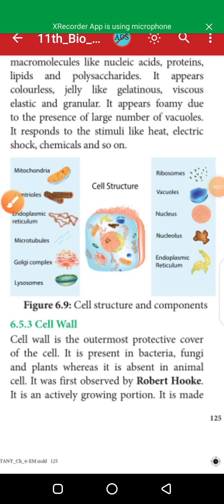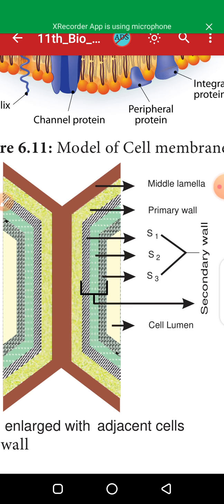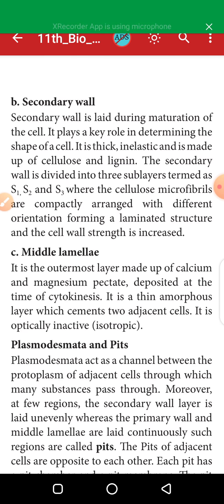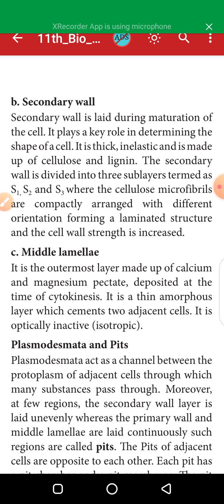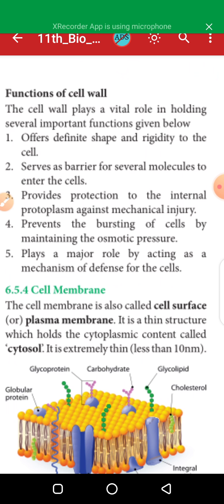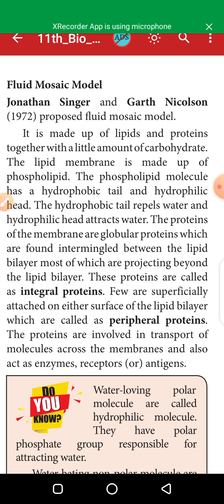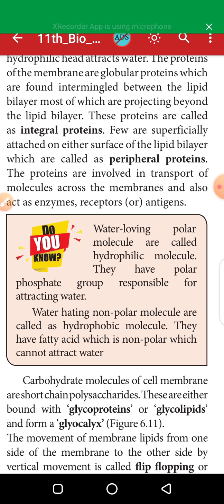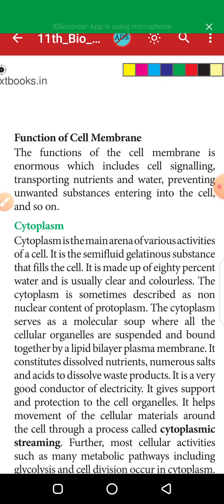11-EM: Bot-chapter-6,part-3 by kps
Fluid mosaic modal